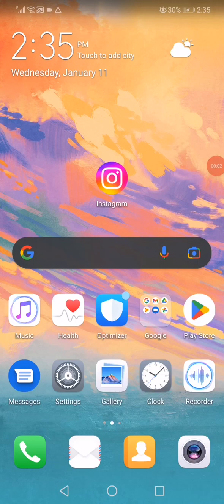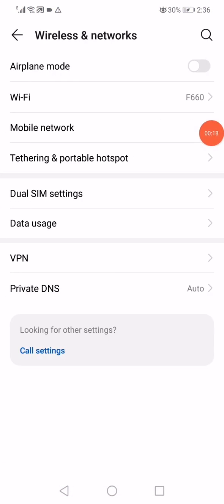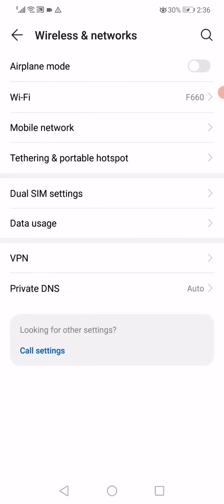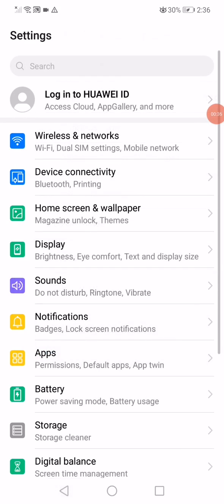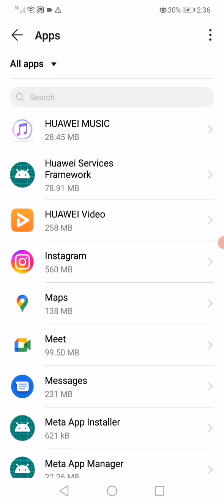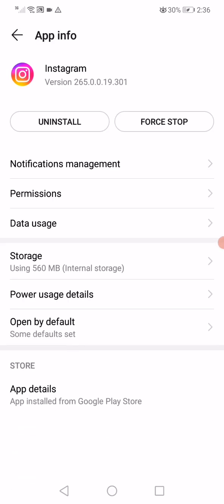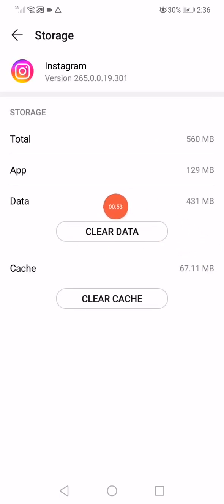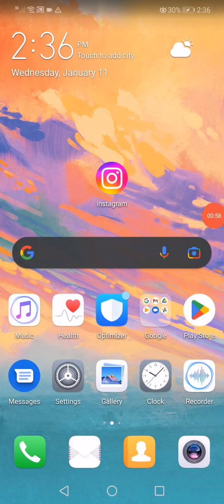Direct Message Not Working Problem in Instagram | Instagram DM Not Loading || DM not showing 2023